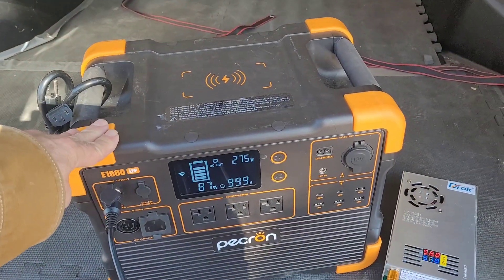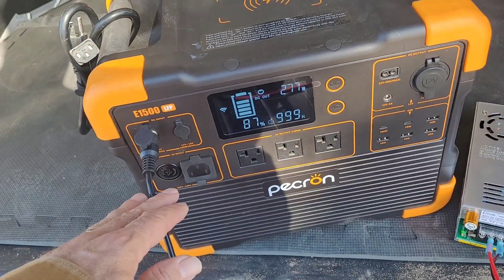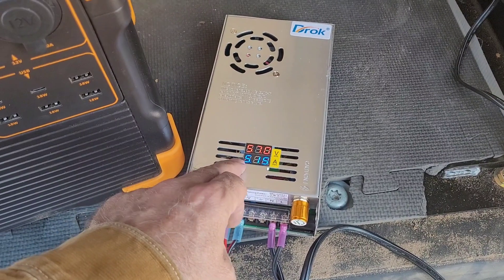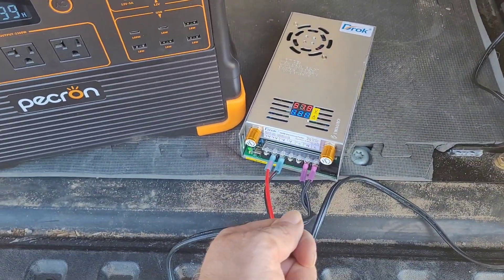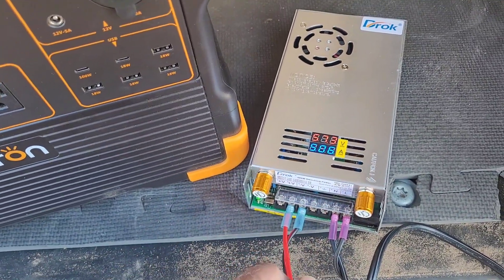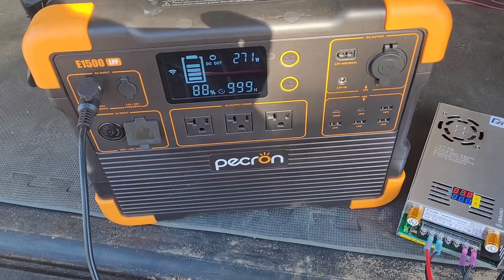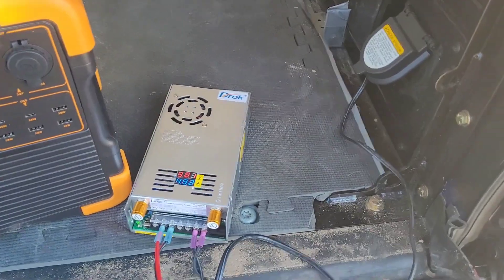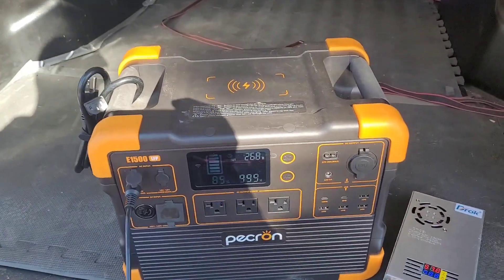Solved! Tacoma Feeds Power Station Despite poor Modified Sine Wave Inverter!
Most everyone wants to be able to charge their Power Station, or 2nd Battery System, from their alternator while driving.  Normally that involves a DC to DC charger from the alternator to keep the batteries separate so you don't drain your starter battery by mistake, and supply a steady 14.5v or so current, which most all of today's "smart alternators" no longer do.  They raise and lower the charge voltage depending on driving conditions, which is no good for Lithium batteries.  You'd then have to run about 30ft of thick 6 AWG cable back to the pickup bed.

Rather than spending $215 for a dc to dc charger, and $66 for 20ft of 2x 6awg, this video shows how to make use of the Tacoma Inverter and 120v truckbed socket.  This is despite it being a poor Modified Sine Wave inverter whose malformed power isn't recognized by newer and larger power stations, that don'tcome with an external "charge brick".

In the video I reference the "400 Watt Anytime Mod", a common Tacoma mod to allow 400W while driving, not just while parked.  Here are two Youtube videos that show how to do the mod: